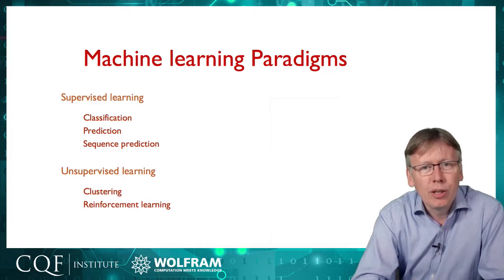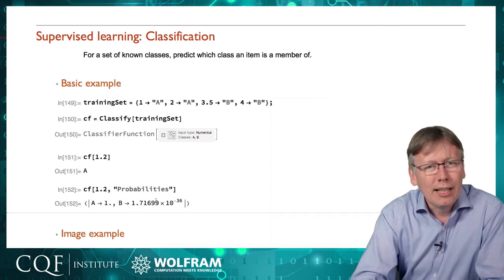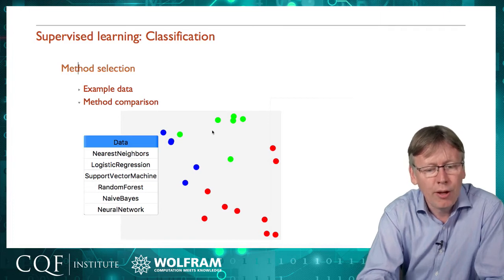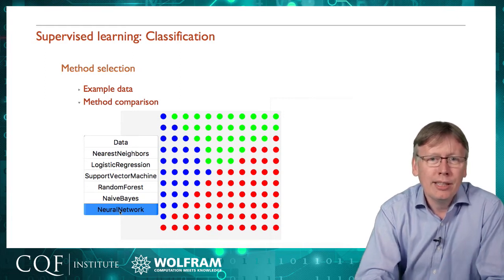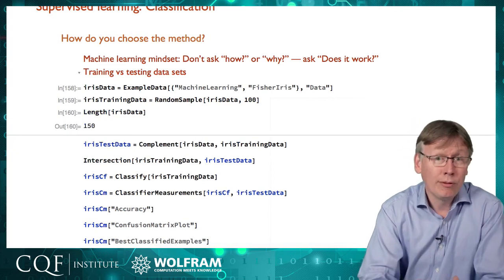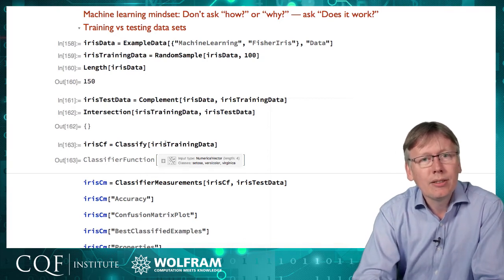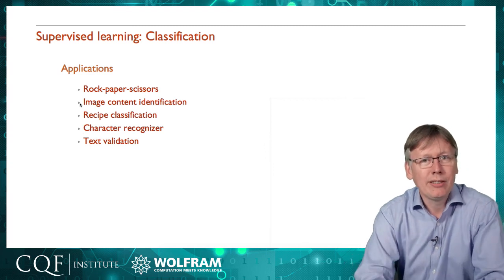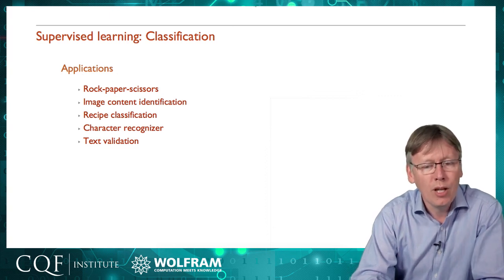Supervised Machine Learning: Classification (Part 2 of 8)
(Part 2 of 8) Jon McLoone discusses the concept of supervised machine learning, specifically delving into the technique of classification and its implementation in the Wolfram Language. Topics include standard classification methods, manual and automatic method selection, training and testing data, and interpreting the accuracy of results. Basic Wolfram Language examples demonstrate color sorting, image identification, character recognition and text validation.

Watch all of the "Zero to AI in 60 Minutes" videos